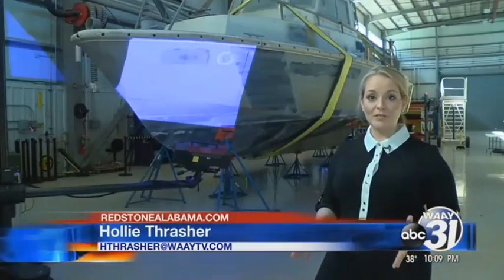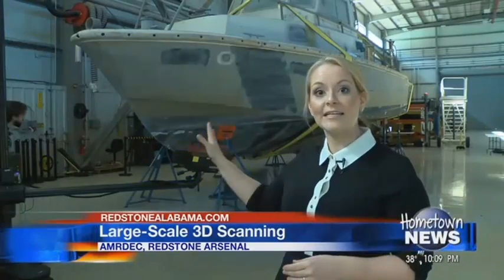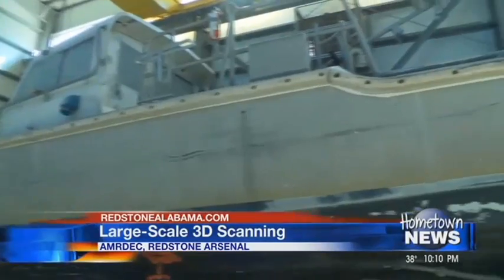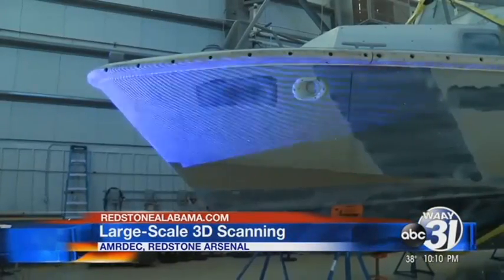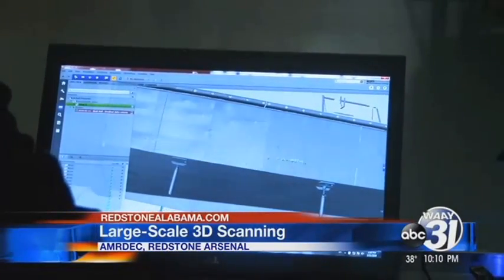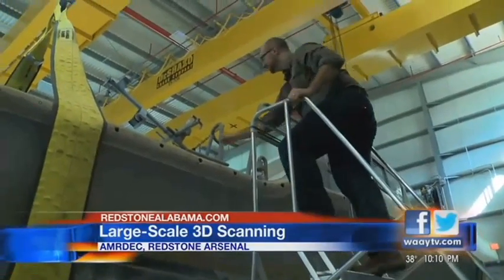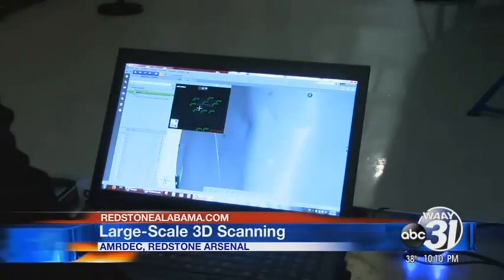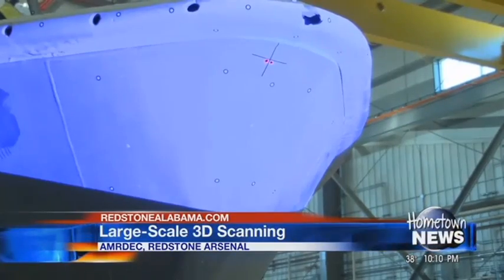US Army AMRDEC - ATOS Blue Light 3D Scanner and TRITOP Photogrammetry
The US Army Aviation and Missile Research Development and Engineering Center (AMRDEC) used the ATOS structured blue light scanner in combination with TRITOP photogrammetry to create a 3D model of the boat. The 3D scanner and photogrammetry system caught several dents that were invisible to the naked eye.